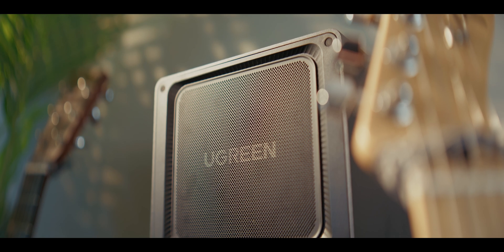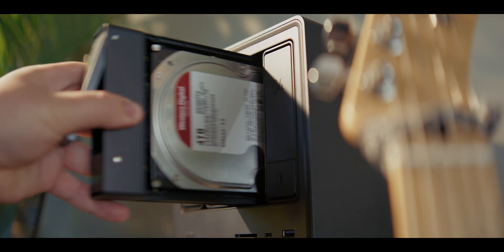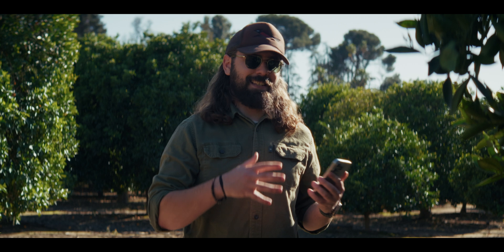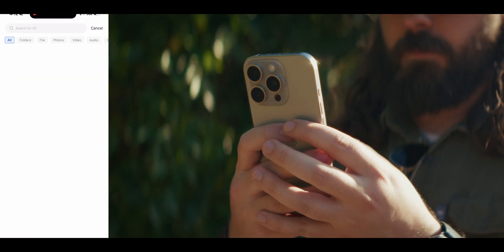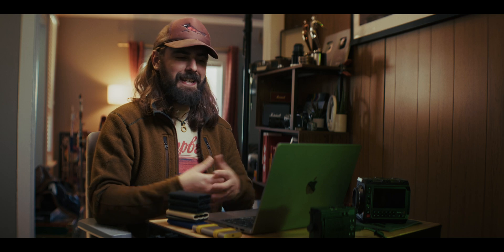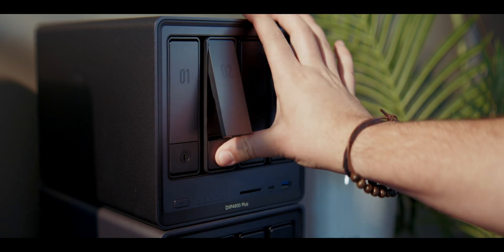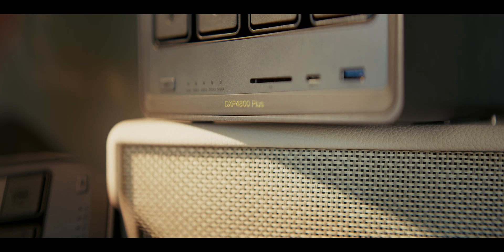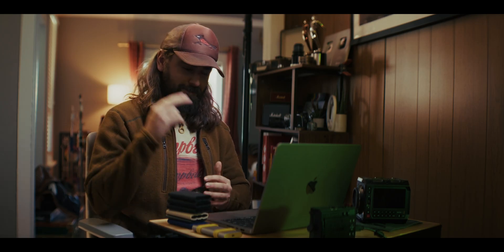Why Every Creator Needs a NAS (And Not for the Reason You Think) - UGREEN NAS DXP4800 Plus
Cameras:
- LUMIX S9
- Sony A7R5
- DJI Pocket 3
- Lumix S5IIX

Lenses:
- Sony 16-35mm GM
- Sony 24-105mm G
- Lumix 50mm 1.8
- Lumix 18mm 1.8

Microphone:
- Rode Wireless Pro

Backpack:
- Wandrd PRVKE 31L

Media:
- Samsung T9 SSD
- AngelBird SDs